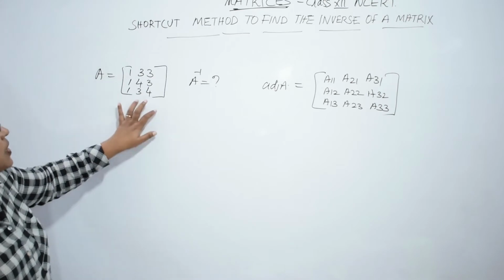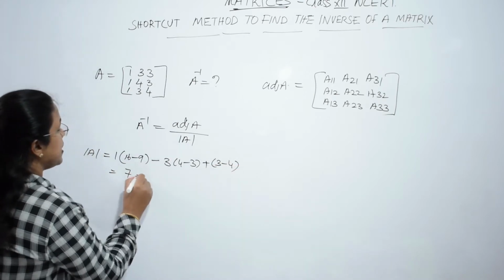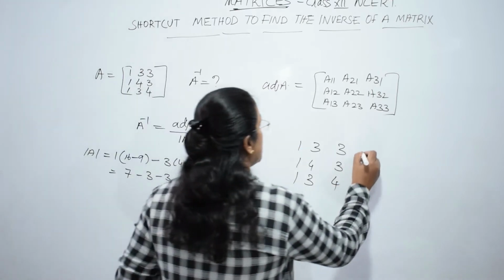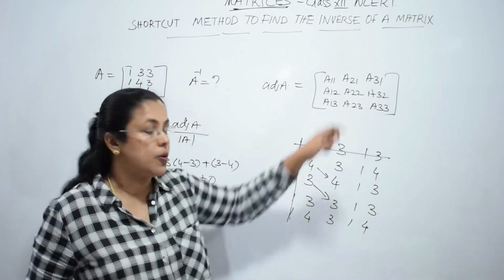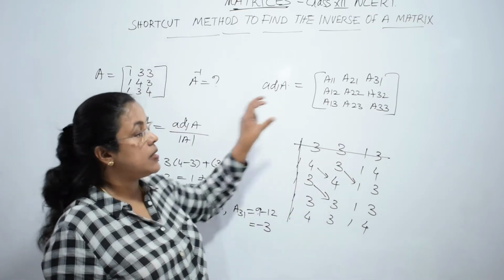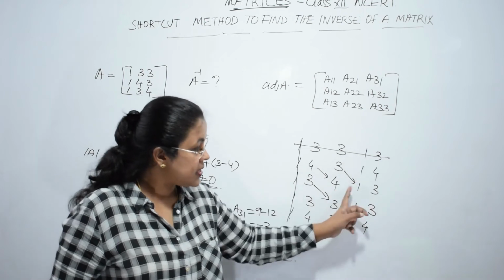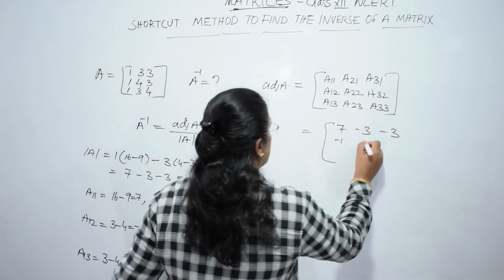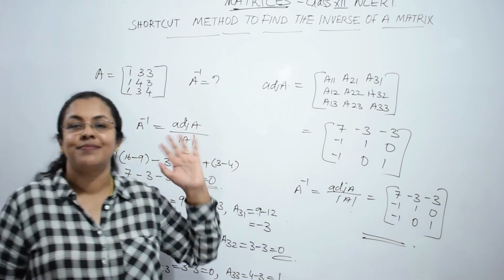Shortcut Method To Find Inverse Of a Matrix - |class12 CBSE IITJEE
Finding inverse of a matrix is a very useful tool for solving equations etc but at the same time it is very tedious and time taking. This is an almost sure shot question carrying 6 marks in almost all CBSE board exams. This video narrates a simple and foolproof technique for finding inverse of a matrix  in a quick way. This shortcut method saves much time as well as reduces the chances for mistakes.
Please watch the video and give your comments for further improvement. If you require any further videos explaining the mathematical concepts please feel free to write in the comment column . I wish to be encouraged by expressing yourself through your likes, shares and subscriptions